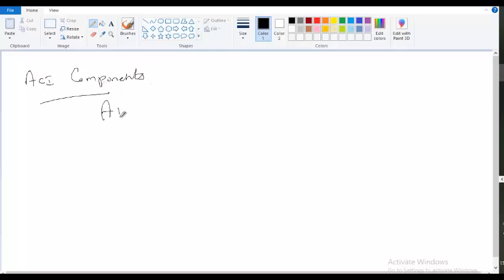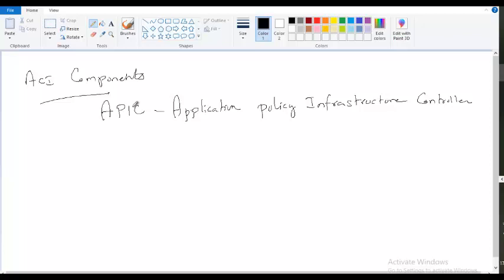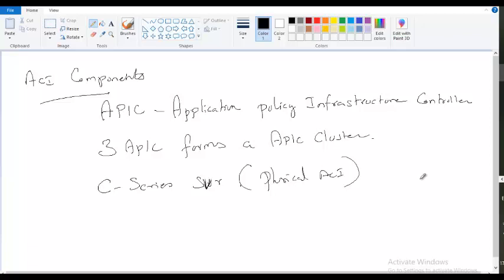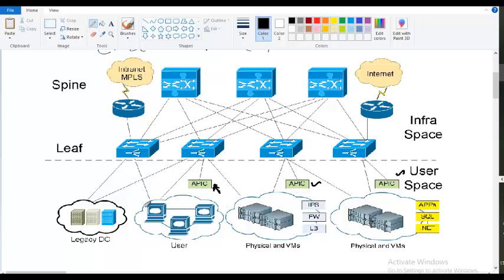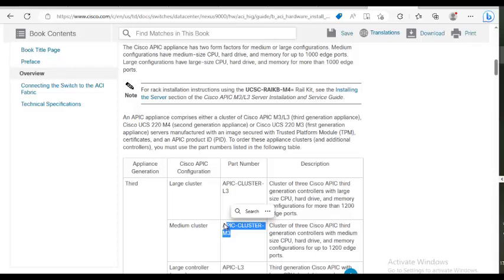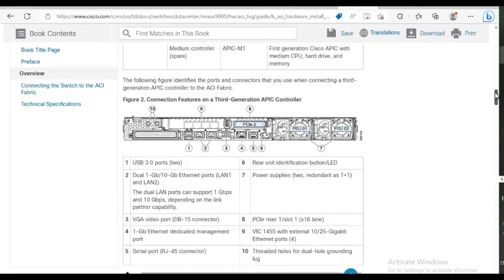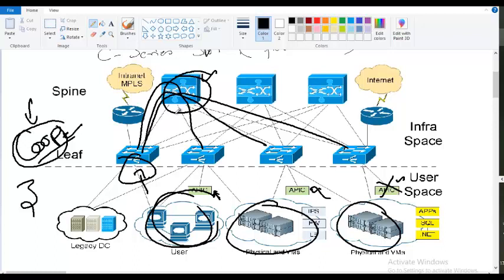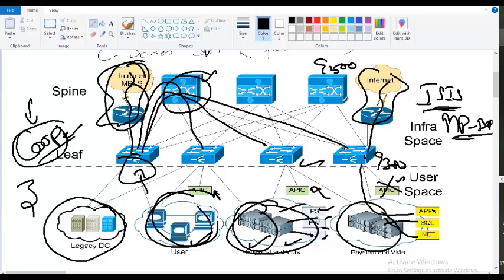ACI Part 3